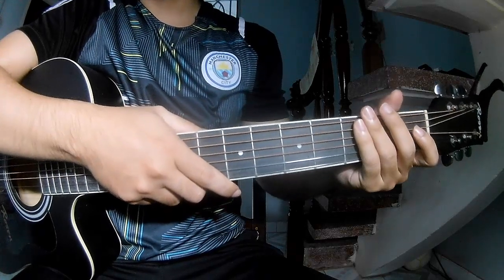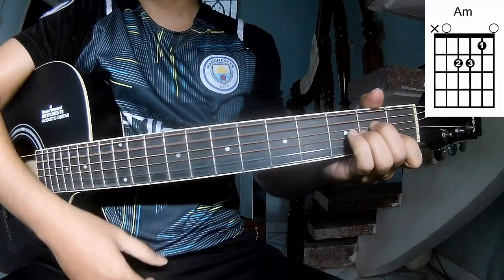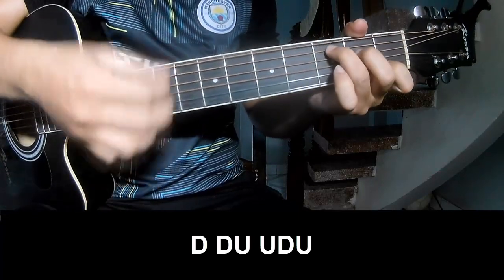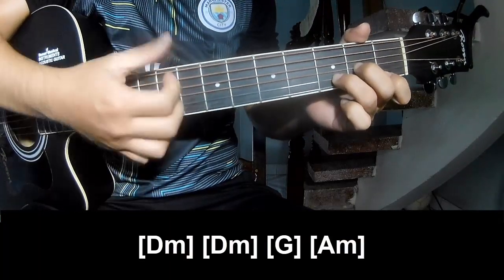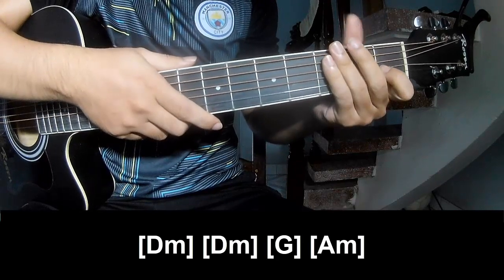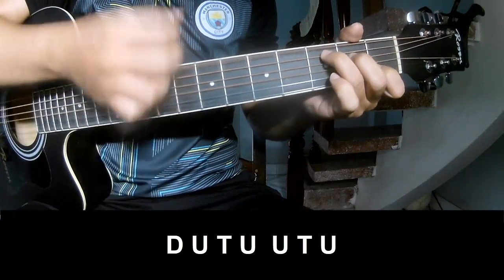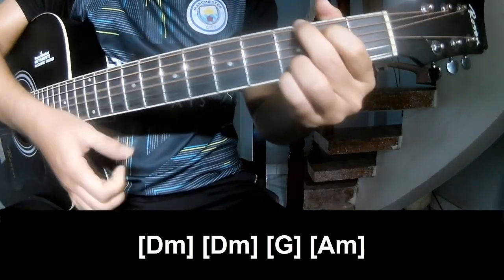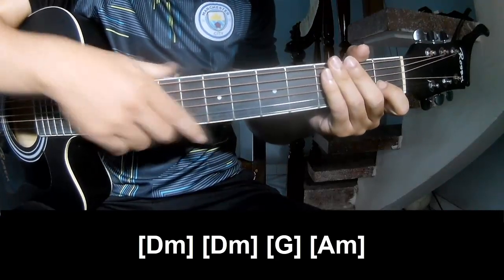How To Play Guitar is it new years yet By Sabrina Carpenter Version 2